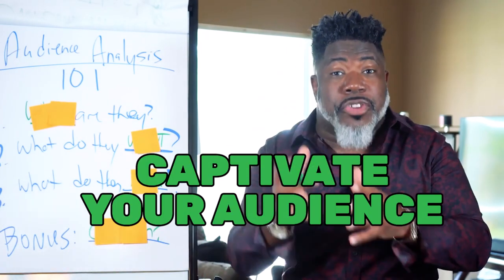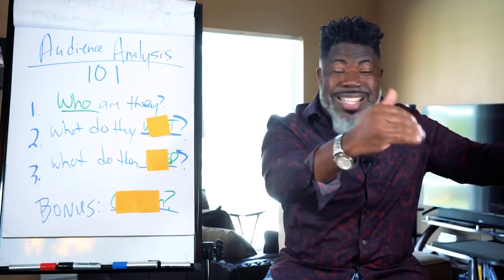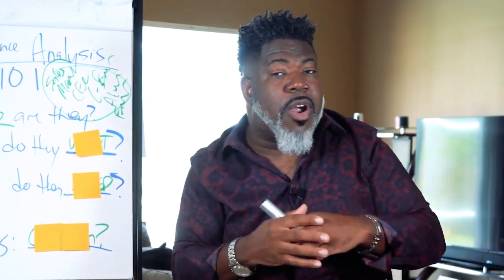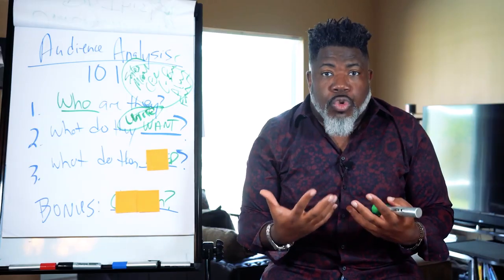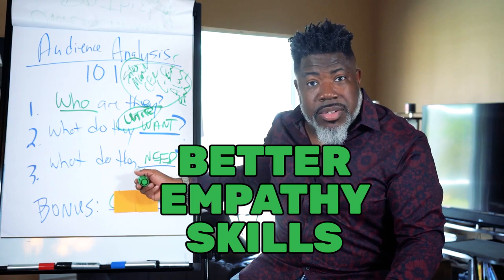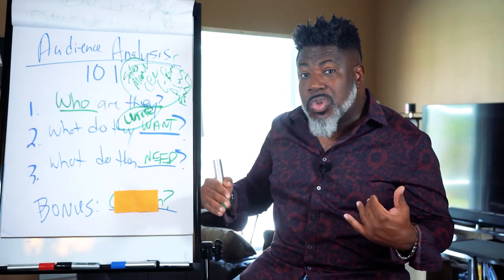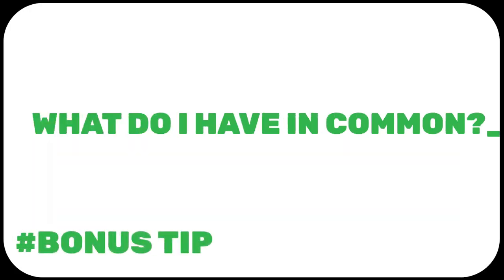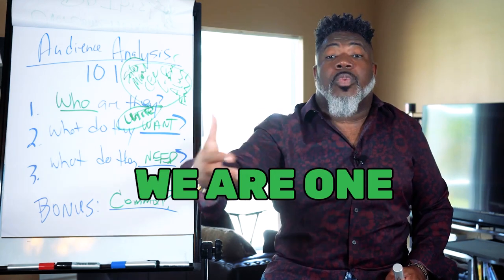How to captivate an audience immediately..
ATTN: Speakers, Business Leaders, Influencers! Are you ready to take things to the next level as a speaker, watch my 3-part training on how to explode as a professional speaker

The DrDelatorro Experience is like no other!
Interested in monetizing your message and leveraging your story?
Stay motivated and stay on top of your speaking game.
Grab your copy of my latest book, which has been deemed a best seller by USA Today, The Wall Street Journal, Barnes & Noble, and Amazon:
And be sure to grab the companion workbook!
With a CSP designation and in the top 12% of paid speakers worldwide, Dr. Delatorro McNeal is no stranger to peak performance. Sought after by Fortune 50 companies, this international best-selling author caters to high achievers. Dr. Delatorro has impacted people and stages in the realm of Aviation, Financial Services, Pharmaceuticals, Insurance, Real Estate, Entertainment, Sports, Education, and beyond. Topping the literary charts of USA Today, The Wall Street Journal, Barnes & Noble, and Amazon with his life-altering book, Shift Into A Higher Gear: Better Your Best and Live Life to the Fullest, his electrically epic keynotes shift high achievers higher and pulls aspiring speakers and entrepreneurs into a place of unlimiting beliefs coupled with intentional action. Receiving his Honorary Doctorate Degree of Philosophy and Humane Letters in 2021, Dr. Delatorro was recognized for his 20+ years in the Personal Development Industry. He was awarded the Presidential Lifetime Achievement Award and deemed an Ambassador to the United Nations via the Biden & Harris Administration. He has been featured worldwide on networks including FOX, ABC, NBC, BET, TBN, Daystar, and Oxygen, while also making multiple appearances on The Today Show as the “Motivational Monday” guest expert and being featured on Australian morning TV broadcasts. He is coined "the best of the best" when it comes to personal and professional development. As the Founder of Platinum Performance Global, LLC, some of his notable clients include Johnson & Johnson, Boeing, New York Life, JP Morgan Chase, Prudential, Abbvie, and more. He is the founder and host of the #1 Experiential Conference in the world, The Full Throttle Experience, with registrants attending from across international borders. Delivering over 4,000 paid speaking presentations worldwide, the Tampa, FL native has been given keynotes for the Million Dollar Round Table 3 times.
Bring Dr. Delatorro McNeal to YOUR city TODAY!